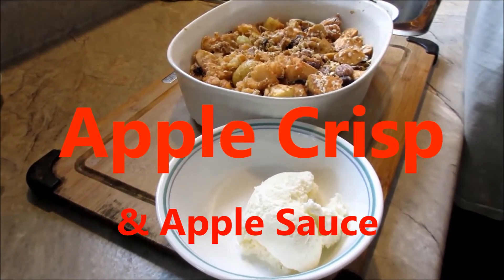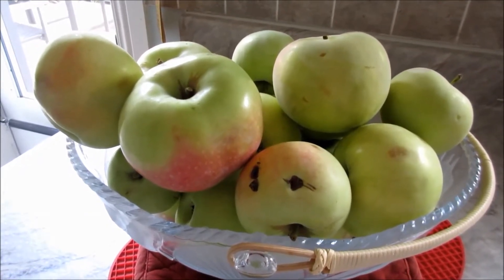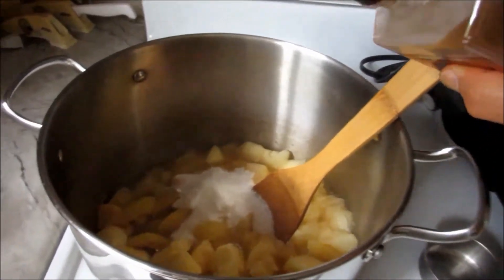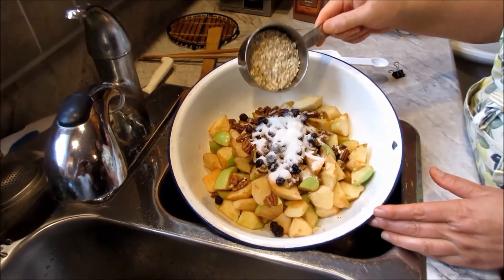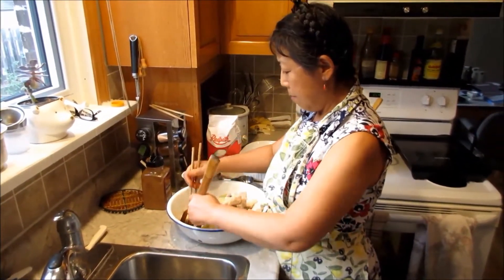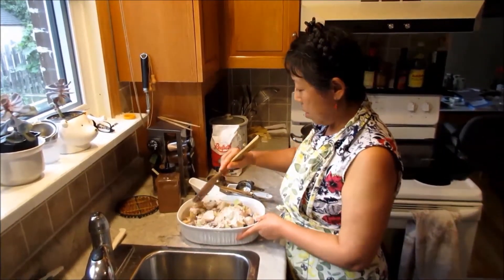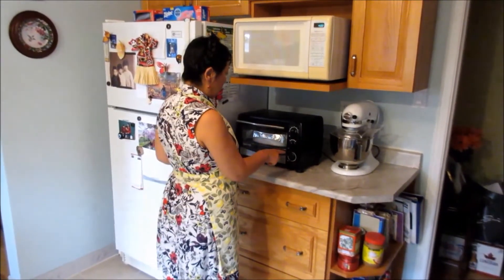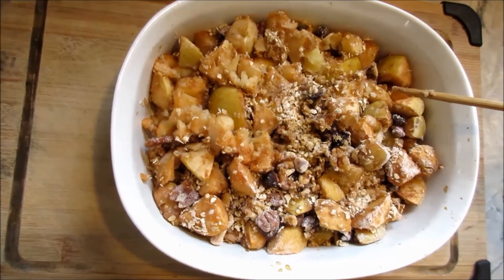Apple Crisp & Sauce-苹果两吃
Lisa shows you how she makes delicious apple crisp and apple sauce. Cooking, making or growing your own food is an easy solution to food shortage. Please visit our print on demand shop for clothing and accessories based on the designs and photos from our videos.